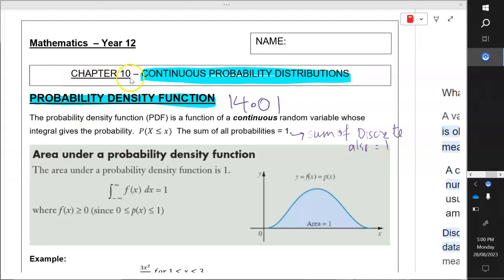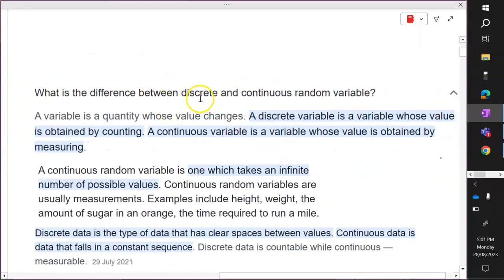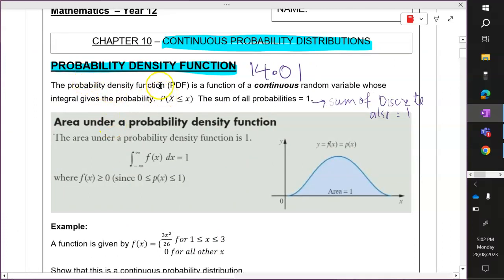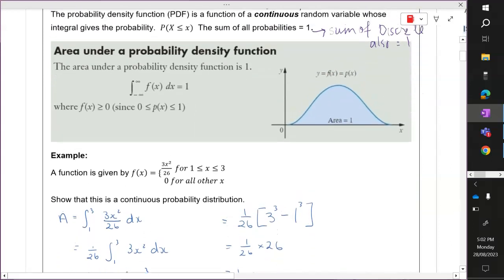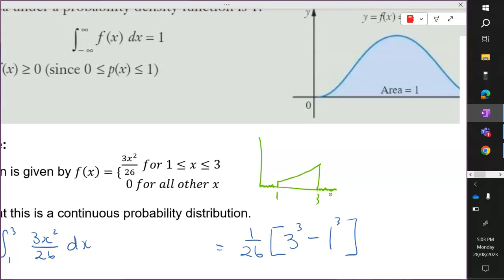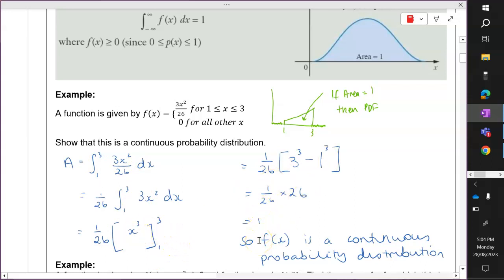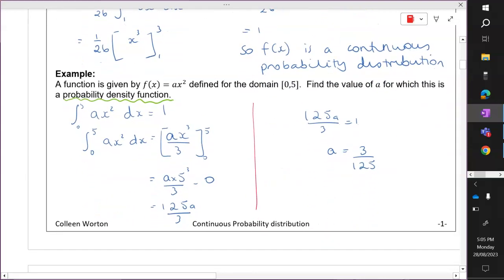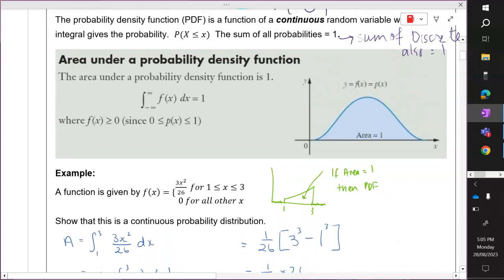Continuous PDFs 14.01 yr 12 adv